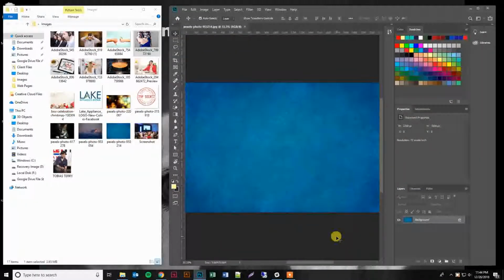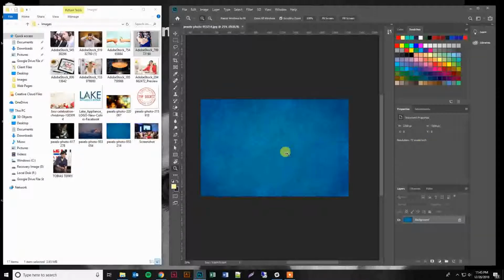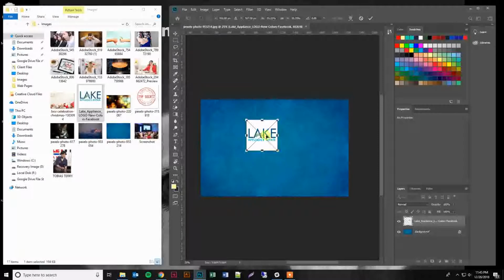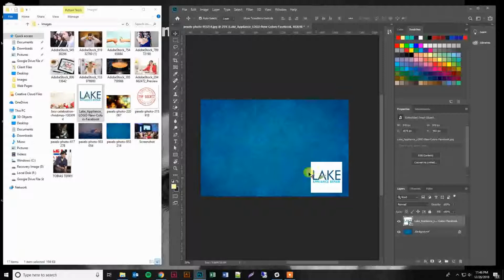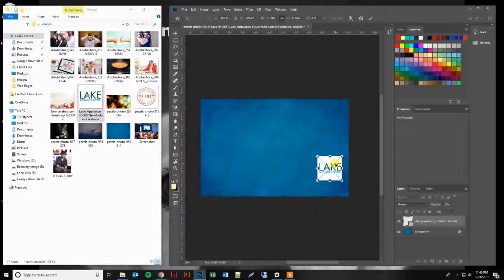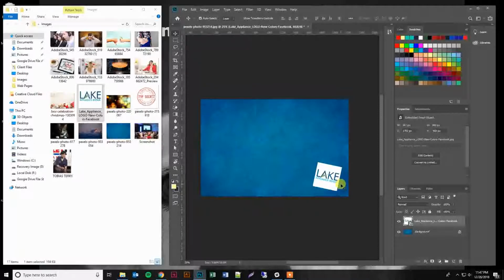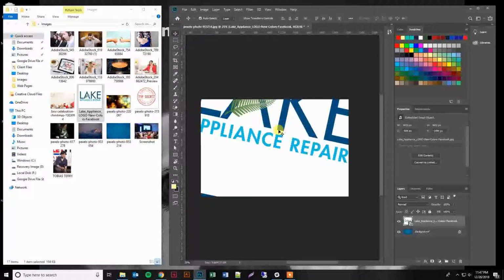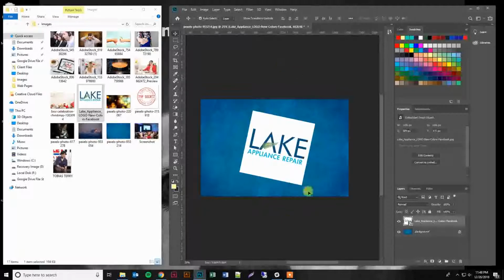How to Transform or Rotate an Image in Photoshop - Free Transform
This is useful for sizing an image within a graphic/file/other image. You can also use this to rotate an image.

Keyboard Shortcut - ctrl + T